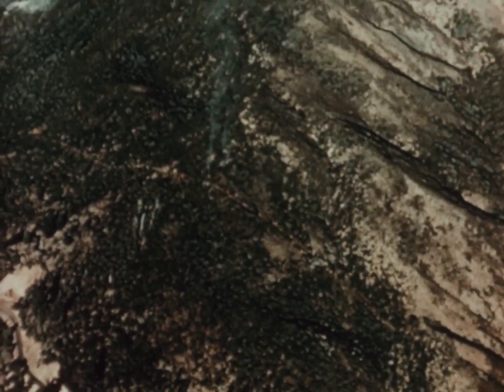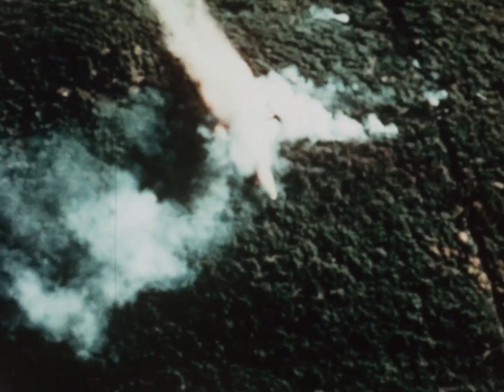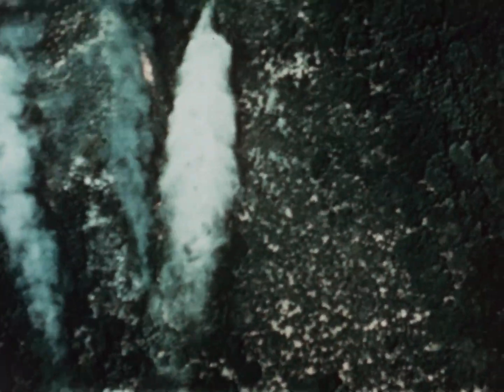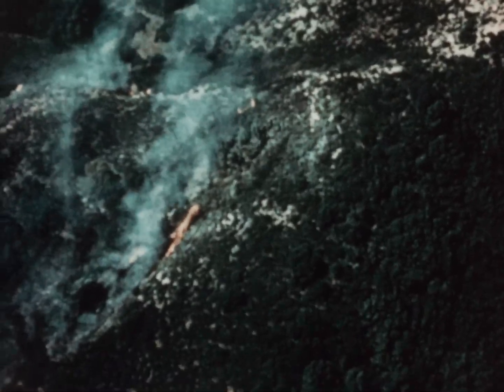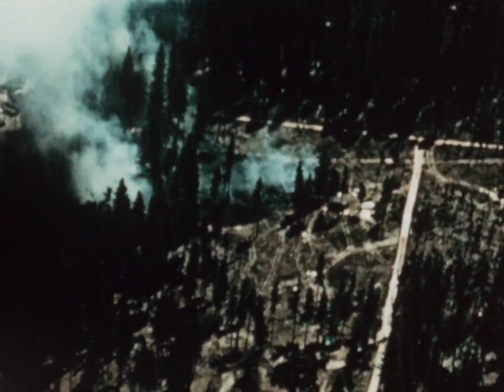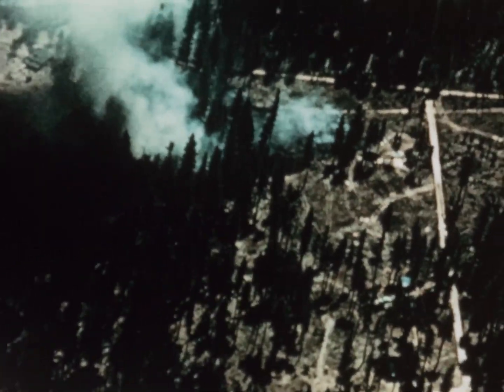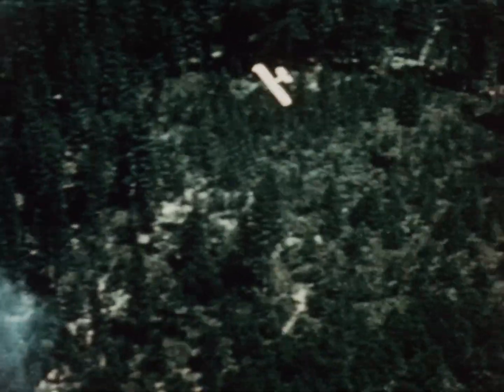Air Tankers & Forest Fires | Aerial Firefighting Aviation Film (Public Domain)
Discover how aircraft became a critical weapon against wildfires in Air Tanker and Forest Fires, a classic aviation documentary and training film focused on aerial firefighting operations.

This historic film explores the early development of air tankers, showing how pilots, ground crews, and forest services coordinated aircraft to combat devastating forest fires. Viewers will see fire bomber techniques, water and retardant drops, flight planning, wildfire behavior, and the vital role aviation plays in protecting forests and communities.

Ideal for aviation enthusiasts, wildfire history researchers, firefighting professionals, and fans of vintage training films, this documentary preserves the origins of modern aerial firefighting aviation.

📌 This film is believed to be in the public domain, produced for educational and governmental purposes.